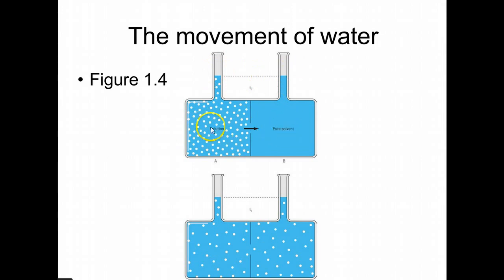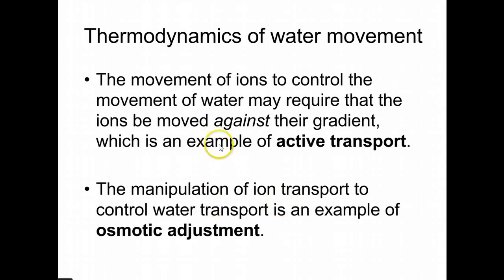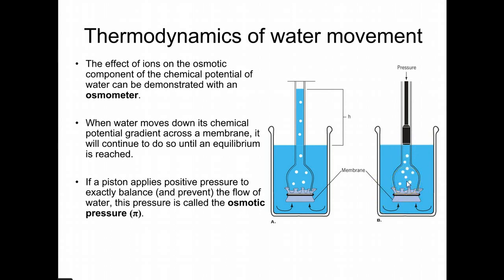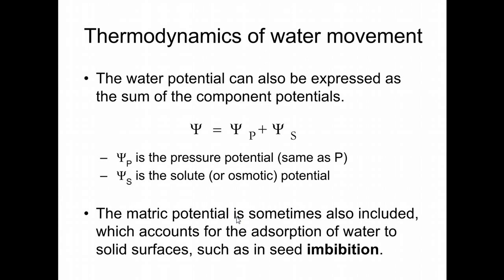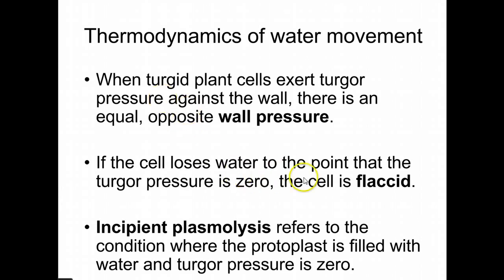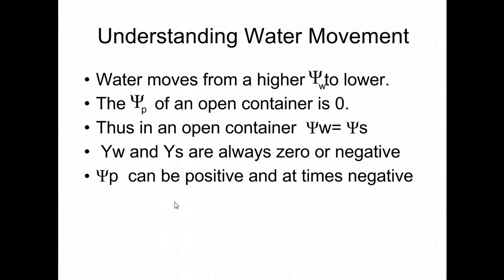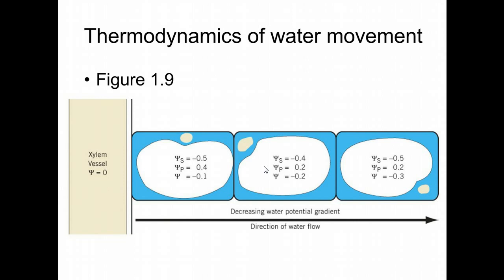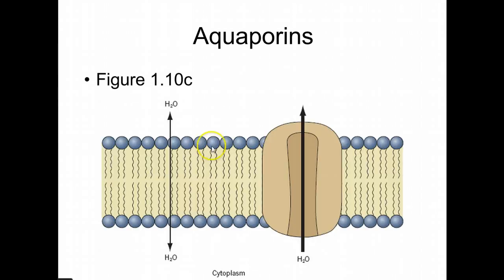Feb 24 2014 Last of Water Potential